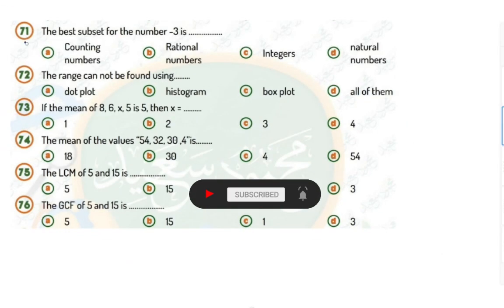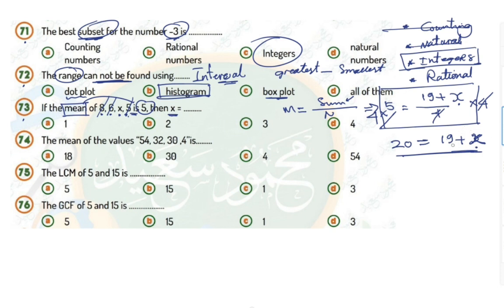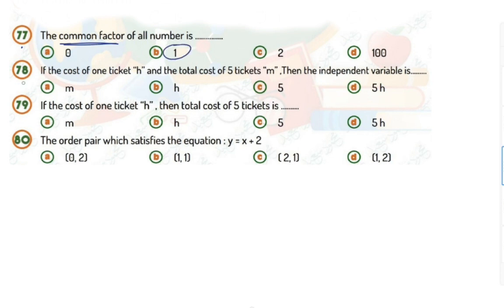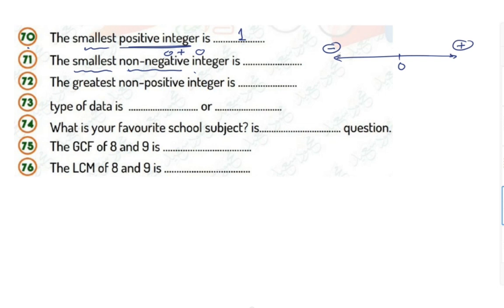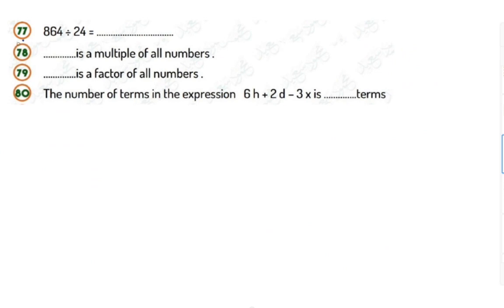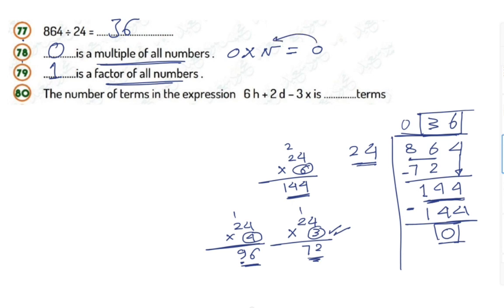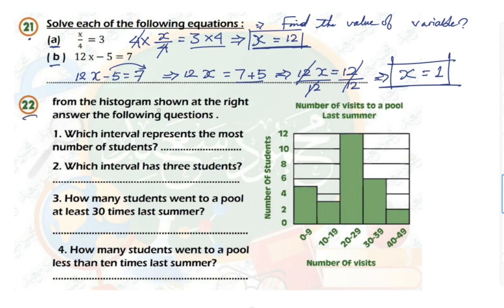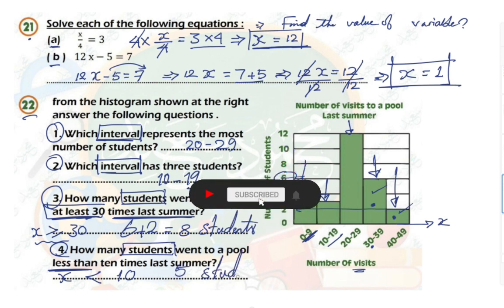Revision Questions ( Part 8 ) FINAL EXAM - GRADE 6 - 1st TERM ماث سادسة ابتدائي-ترم اول- اسئلة هامة